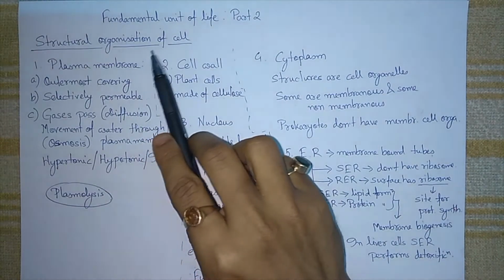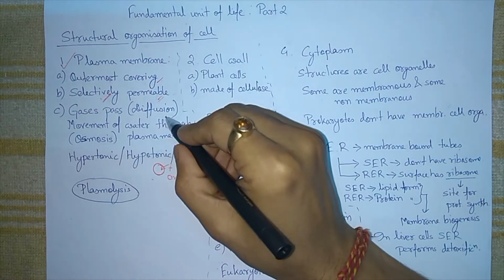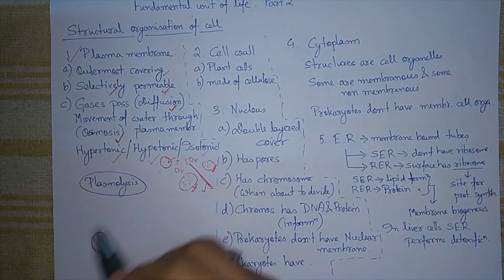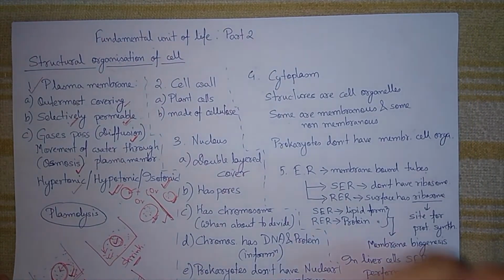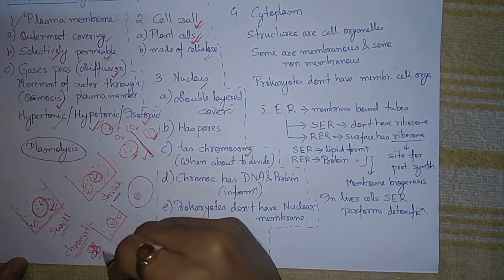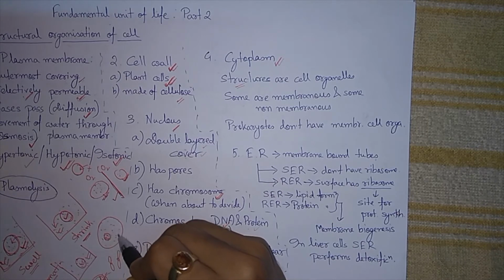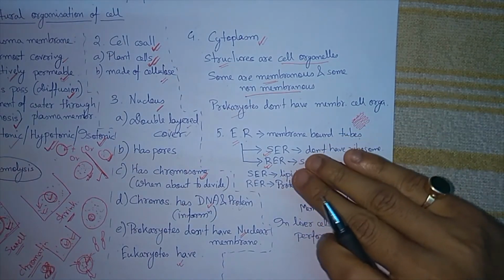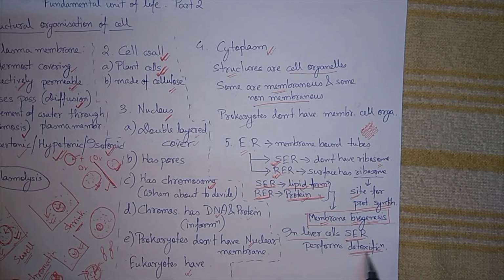Biology chapter-5 (class-9) 'THE FUNDAMENTAL UNIT OF LIFE' (PART-2)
This is the second part of the chapter 'FUNDAMENTAL UNIT OF LIFE'.In this video the topic 'STRUCTURAL ORGANISATION OF CELL' has been discussed in short and in detailed way.If you guys have any doubt please do comment and i shall clear your doubts.